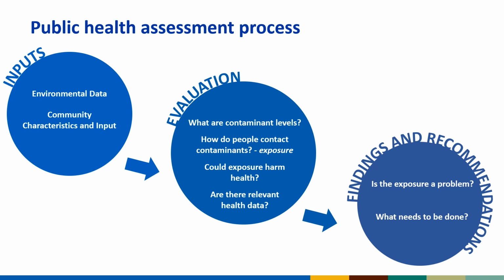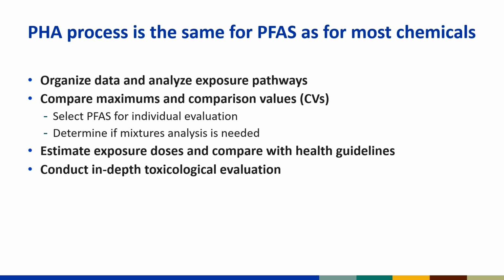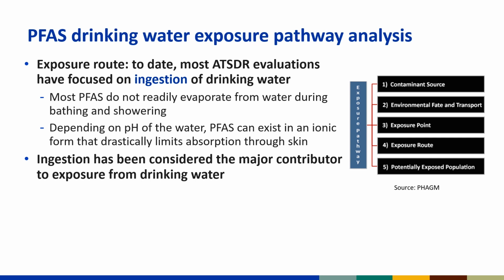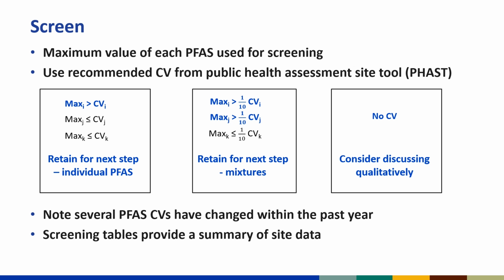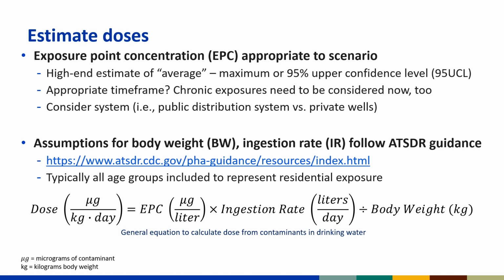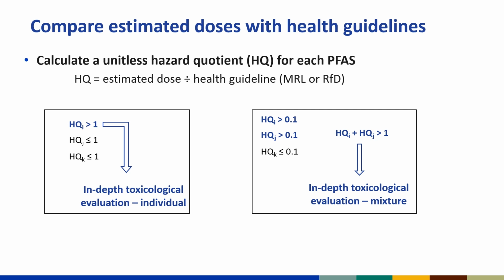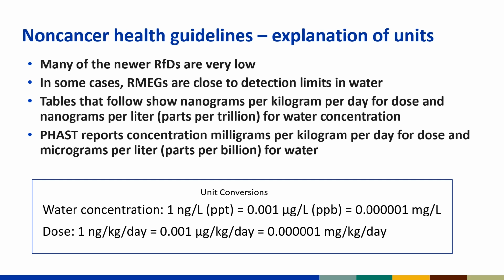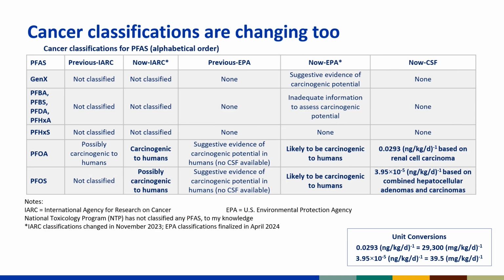Evaluation of PFAS in ATSDR’s Public Health Assessment Process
Presentation from September 2024 on evaluation of PFAS in ATSDR’s public health assessment process, including updates based on several scientific and regulatory changes that occurred in 2024.